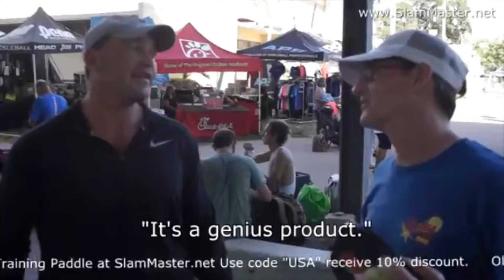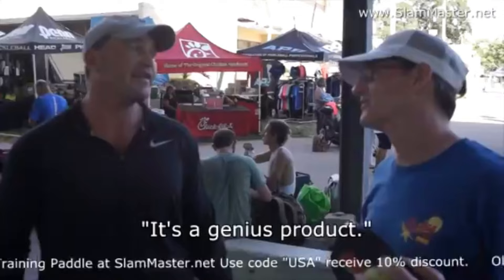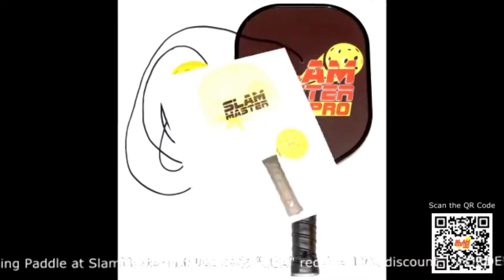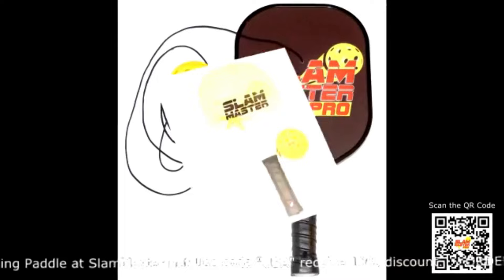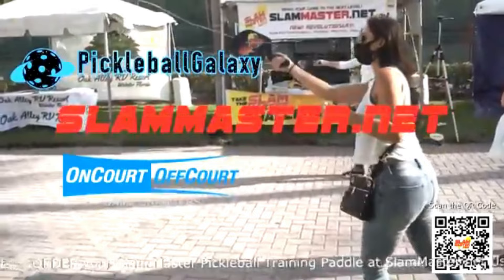Rob Cassidy Pickleball Pro Kyle Yates Atlantic City Tournament 2022 Gordon G.G. Gebert Slam Master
Pro Pickleballer Rob Cassidy sending props to Coach Zorano Tubo and Gordon G.G. Gebert, the creator of the Slam Master Pro Pickleball Practice, Training, Drill Paddle.
Also appearing Scott Moore Pickleball Champion.
"Drill Baby Drill"
6 TRIPLE CROWNS
20 USAPA NATIONALS GOLD MEDALS
12 US OPEN GOLD MEDALS
Scott Moore is living proof that great players only get better with time. After 30+ years as a tennis player, he began playing pickleball competitively in 2013 and has since gone on to win the triple crown—not once, not twice, but six times. His aggressive playing style has earned him the fitting nickname “The Beast.” Widely regarded as the No. 1 senior male player in the world, Scott’s success expands beyond his age category. In 2018, he and his son Daniel won the 19+ division at the Northwest Regional tournament in Bend, Oregon, and less than a month later, he and his son Jon won the Italian Open.
The BENEFITS of the Slam Master™ Pickleball Practice / Training / Drill Paddle
Dramatically improve hand/eye coordination.
Develop amazing paddle/ball control.
Learn to play the ball instead of the ball playing you.
Self corrects bad mechanics/habits.
Paddle out front, shorter strokes instead of big tennis back swing.
Build speed, strength and stamina.
Develop better footwork.
Develop fast hands. Beat bangers/slammers.
BETTER than WALL Drills!
Pros - Practice your volleys like a pro boxer practices with a speed bag.
You can practice / drill dinking, forehand, backhand, volley, lobs, drive shots all by YOURSELF.
You can practice your serves without having to retrieve balls.
It's a great warm-up, shortening the time needed to get ready for your games.
It's especially great on those days when there is no one around to help sharpen your skills.
Slam Master™ is the perfect solution!
IPTPA, PPA, APP, IFP, USAPA Coaches & Teachers - Use the Slam Master to improve your students strokes & mechanics.
The ideal trainer!
Practice Your Pickleball Anywhere!
Play on your sidewalk, driveway, empty road and public park.
Practice with or without a net.
Even if you're stuck at home, this is the perfect Pickleball solution!
Our Slam Master™ Pickleball Practice Paddle has everything you'll ever need!
Designed to allow you to practice Pickleball anywhere, anytime and can be used by players of all abilities.
Learn how to get that perfect hit, or even just mess around in the driveway with your family.
The best part, you can even practice without a Pickleball partner!
You don't need a Pickleball court to improve your game.
Everyone is able to exercise and have fun using the Slam Master™ Pickleball Practice/Trainer Paddle.
* Keep away from pets and children
* WEAR EYE PROTECTION when using Slam Master™ Pickleball Paddles - Slam Master Safety Eye Gear available
Guaranteed - LIFETIME replacement
Can handle thousands of hits
​Never lose a ball! - Kinetic cord returns the ball every time
Works with Indoor or Outdoor balls. Interchangeable (Includes Slam Master outdoor ball)
​No longer rely on hitting a ball against the wall (Beats wall drills any day)
Designed to take powerful shots, made from durable materials
The Slam Master™ Pickleball Practice/Trainer gives you the freedom to practice anytime, anywhere, and all by yourself
Master the Slam Master™ Practice Paddle - enter our online challenges - win $$$
Patent Pending #61074993
Epic Rock Sport Action Trailer
Music Standard License
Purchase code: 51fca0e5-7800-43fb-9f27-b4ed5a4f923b